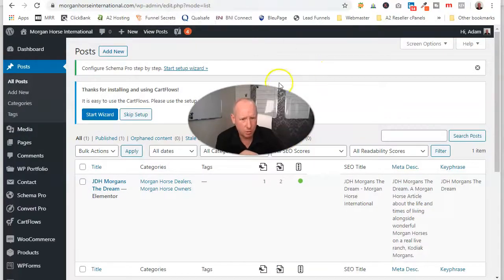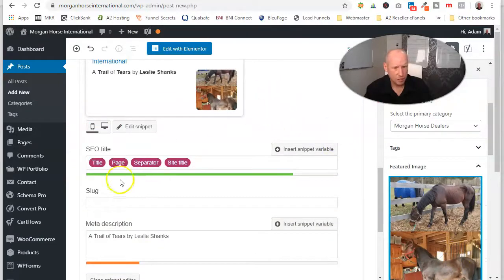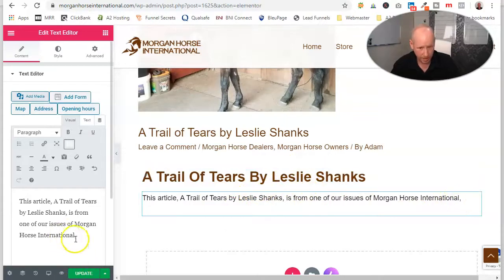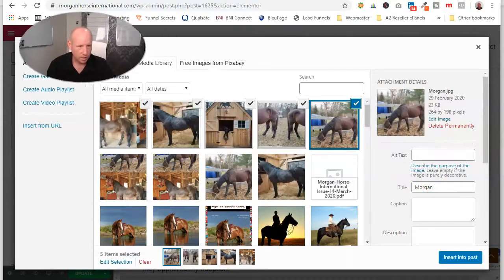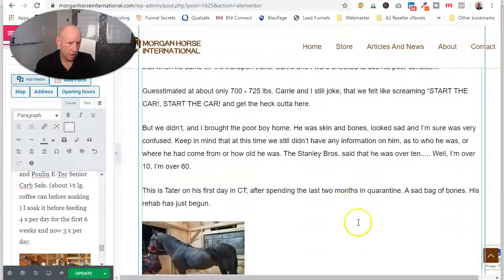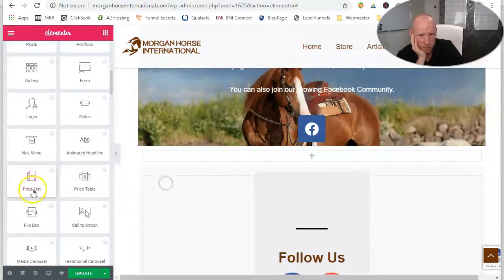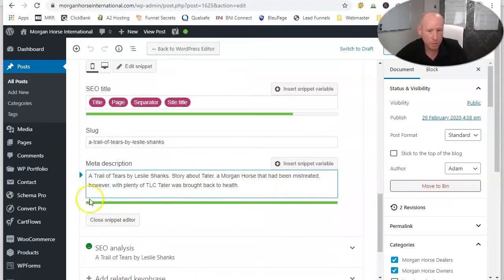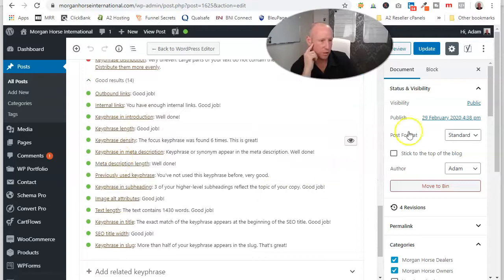How To Do A Blog Post On Wordpress. [Simple Training To Add Articles To Your Website]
This video covers uploading an article to your wordpress website in the posts section, also know as adding a blog.

The video also covers Search Engine Optimisation (SEO) to make sure that you are giving your article the best chance of being found online.

Note

Adding new content is a great way to start generating more traffic to your business, however, please be aware that this article has not been written with the intention of generating leads via a keyword. This article will generate leads by being shared on social media.

Products Mentioned In The Review

FREE Copy Of DotCom Secrets Book by Russell Brunson

Email Autoresponders

I didn't mention this in the review but you can check out the FREE 15 Day Online Business Builder Challenge.

If you have any questions for me please post them in the comments below.

Join My Facebook Group For More Help and Free Courses at

All of my opinions in this video are my own, I was not paid to make this video.